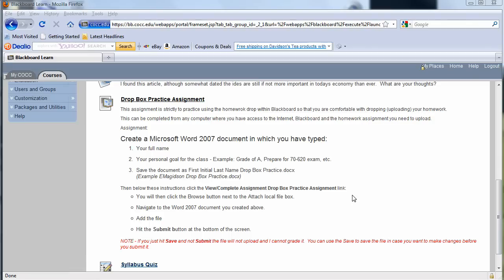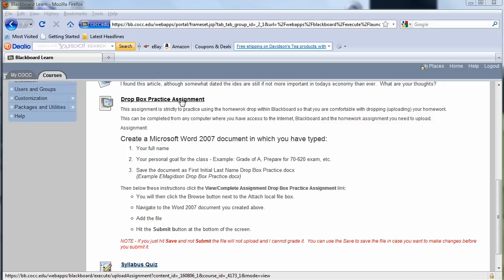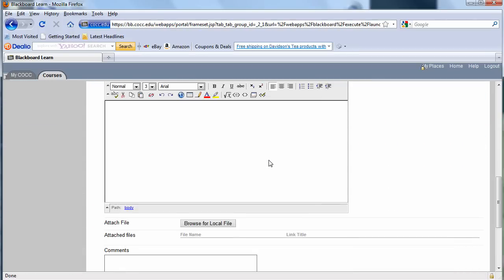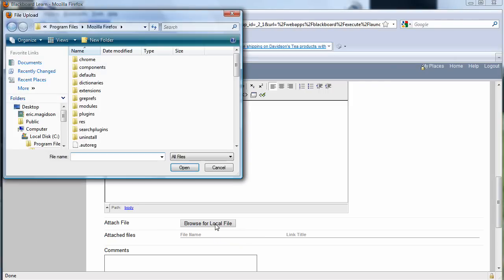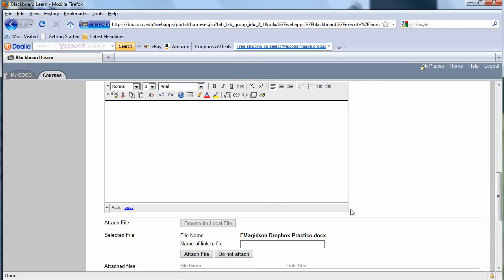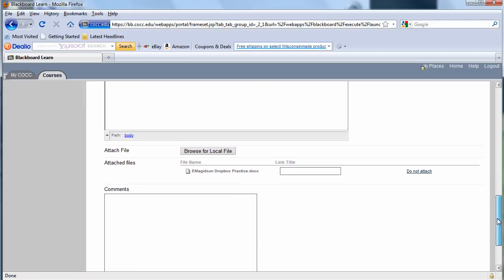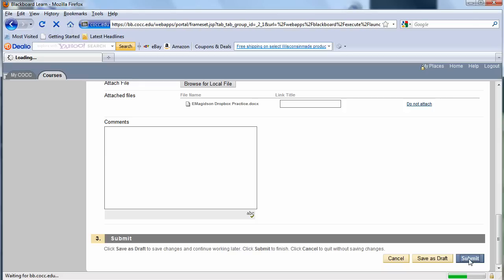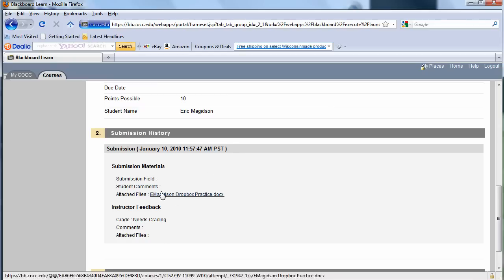Attaching A File in Blackboard 9.mov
This short video demonstrates the correct way to upload and attach a file in Blackboard version 9.